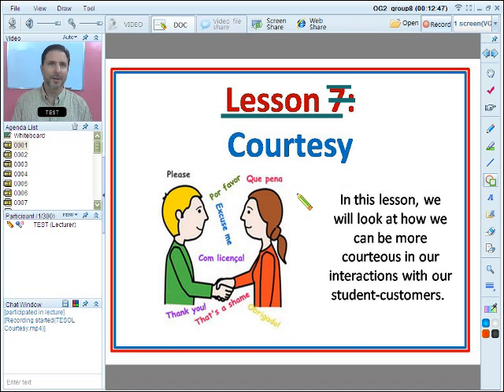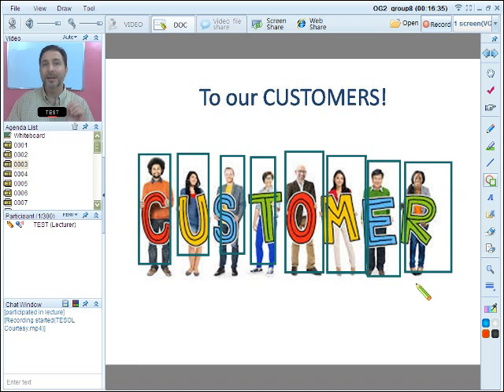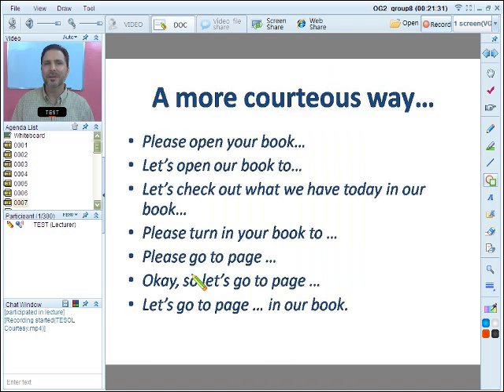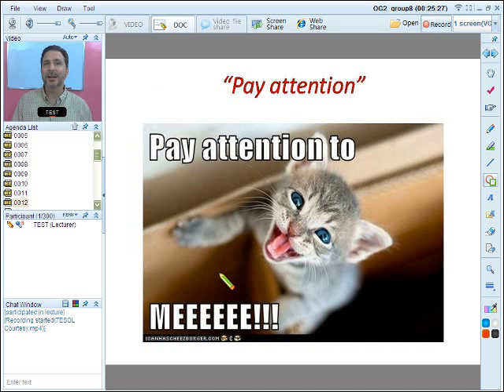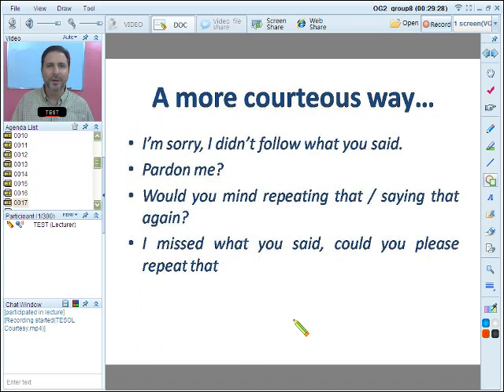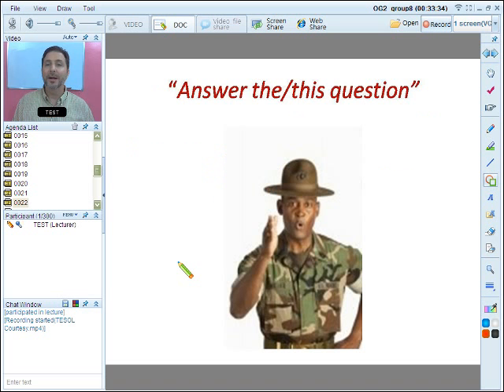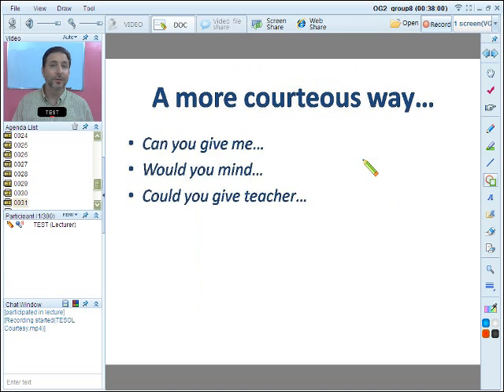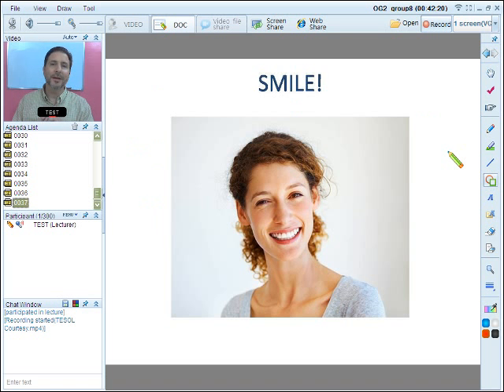ESL Teacher Training - Courtesy in the Classroom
A continuation of TESOL training. A brief lesson on showing courtesy to our students-customers in the English language learning environment.